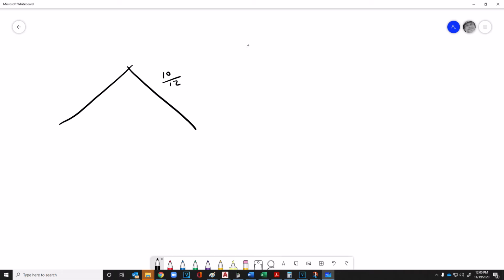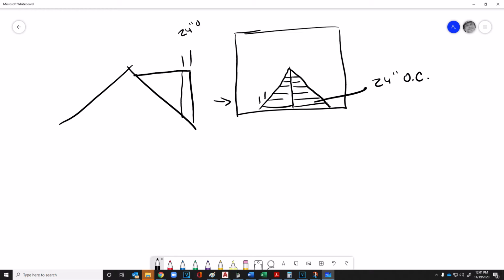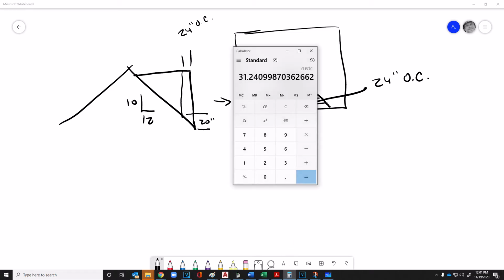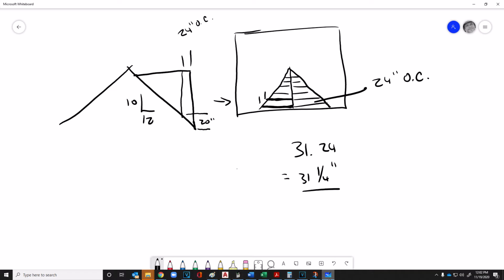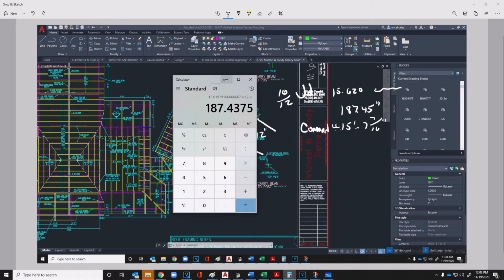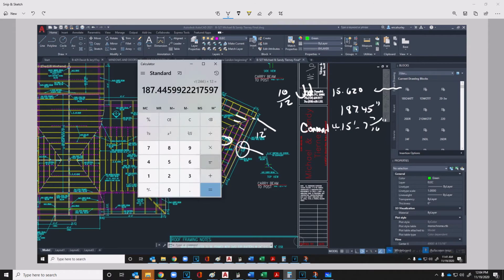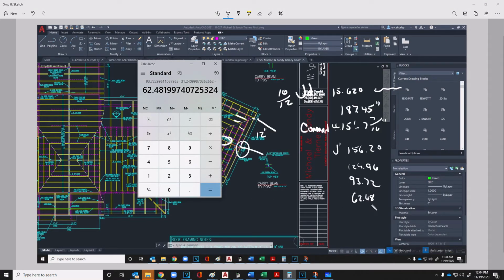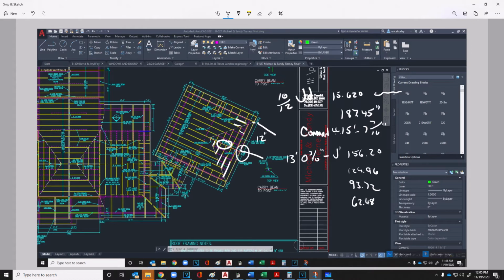Hip and Jacks long hand